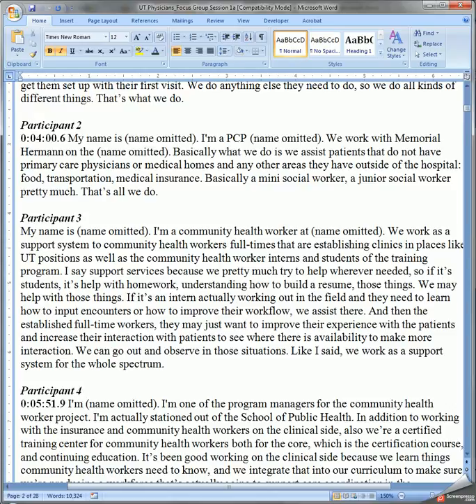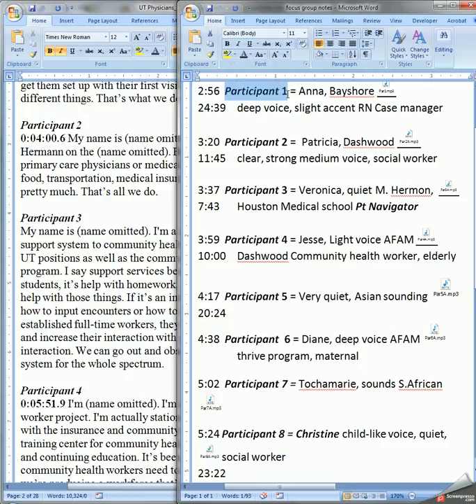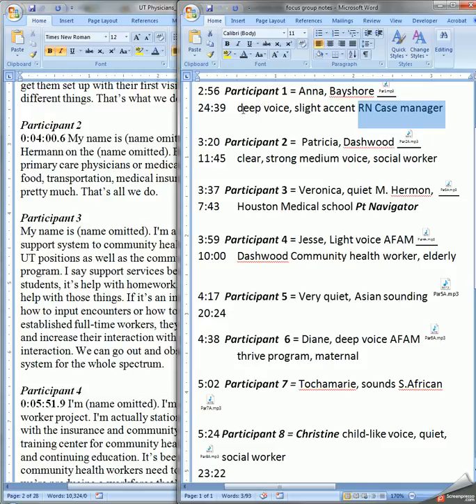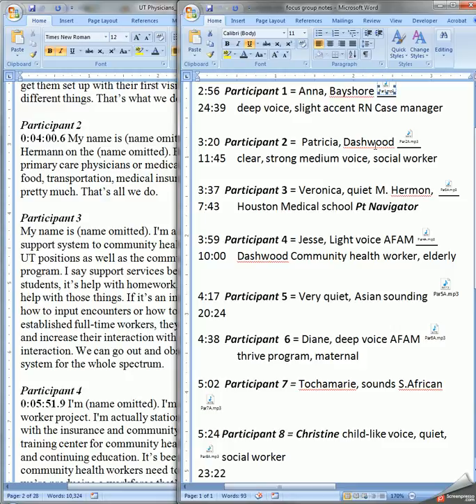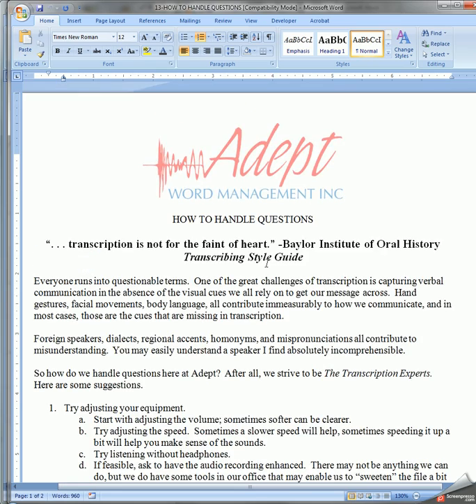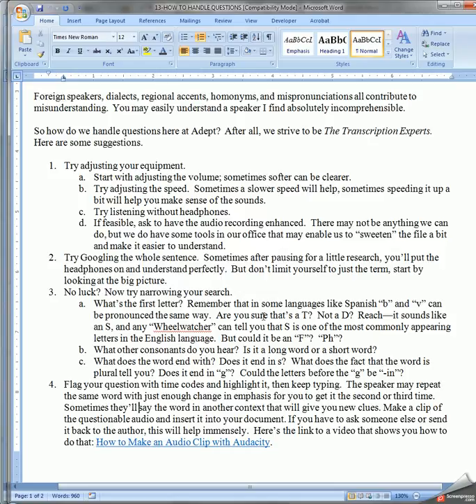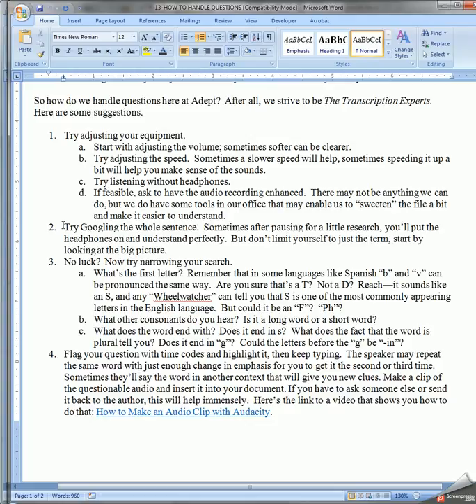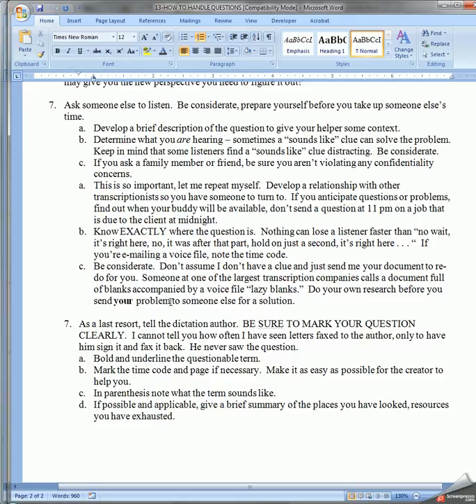Focus Group Tips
Tips for identifying speakers on focus group audio files